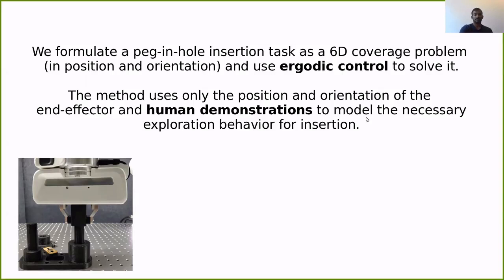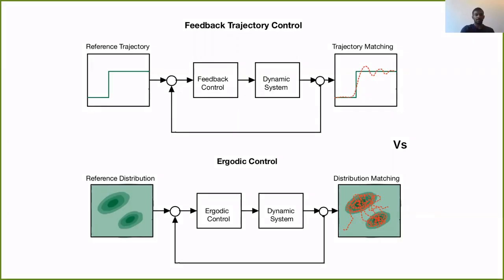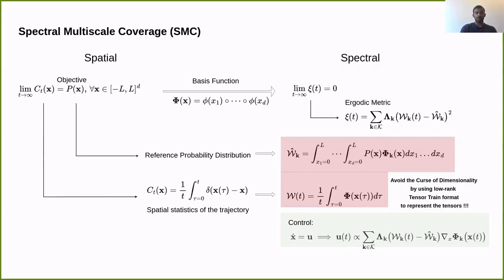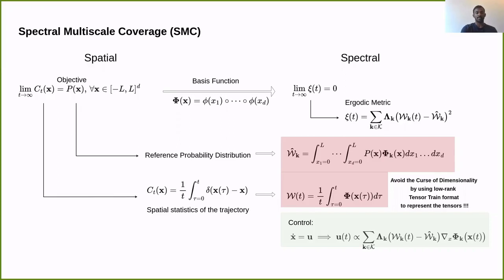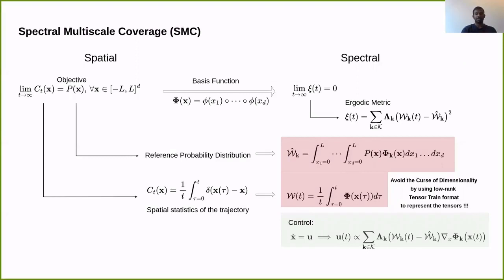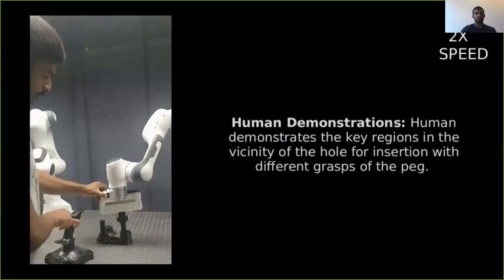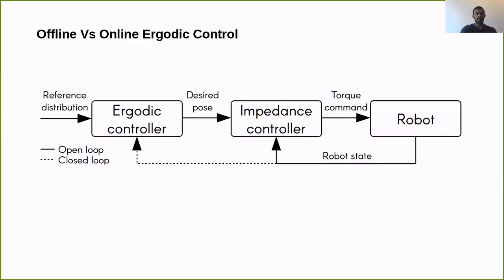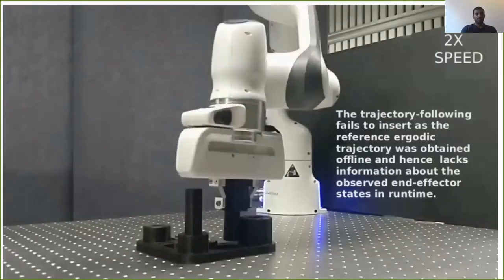Peg-in-hole insertion using Ergodic Exploration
This video is associated with the following research article:
"Ergodic Exploration using Tensor Train: Applications in Insertion Tasks", Suhan Shetty, João Silvério and Sylvain Calinon.

We propose to use ergodic exploration for the insertion task without any specialized sensors but only using human demonstrations. For the 6D ergodic exploration required by the insertion task with a robot manipulator, we leverage our algorithm for high-dimensional ergodic exploration proposed in the above research article.